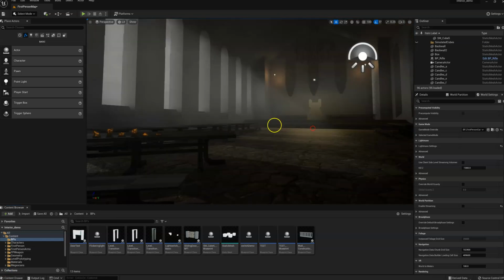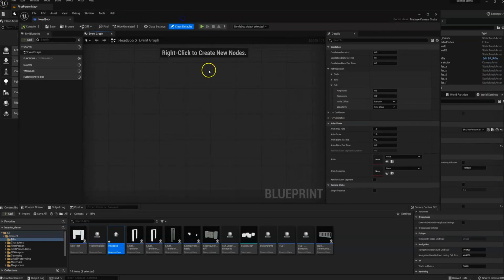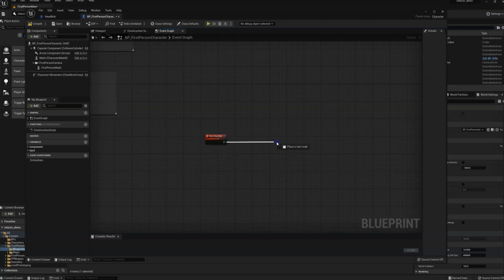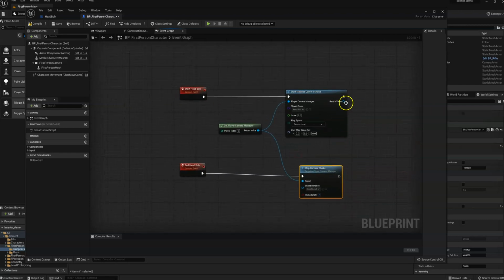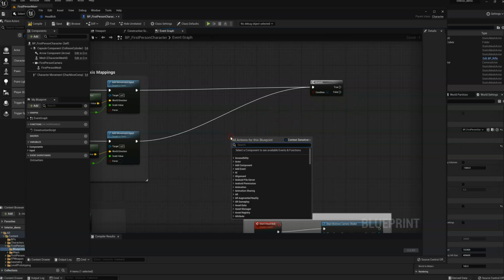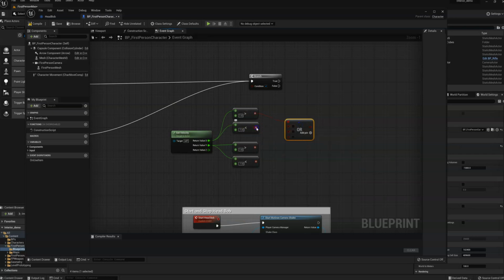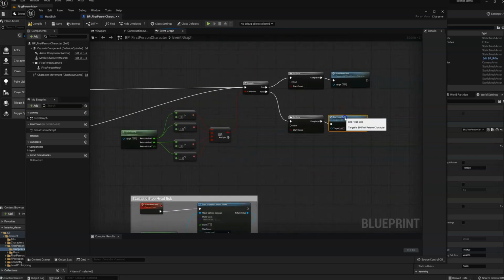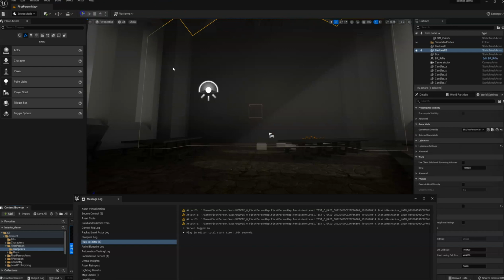Unreal Demo - Head Bob